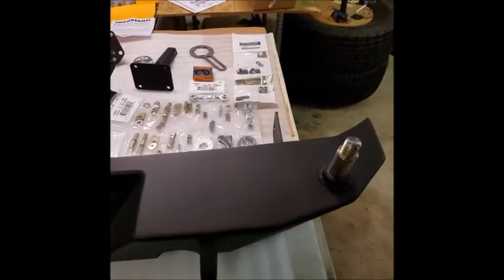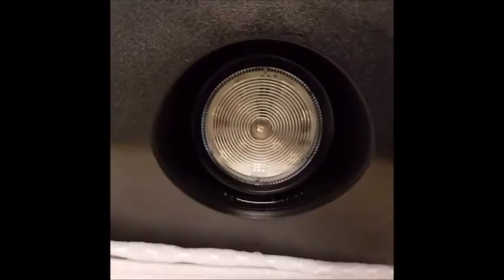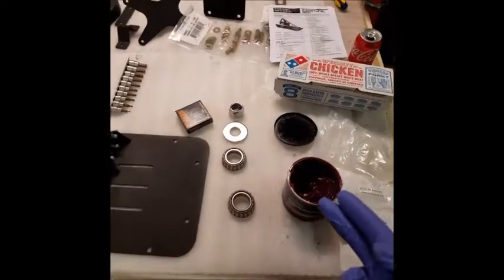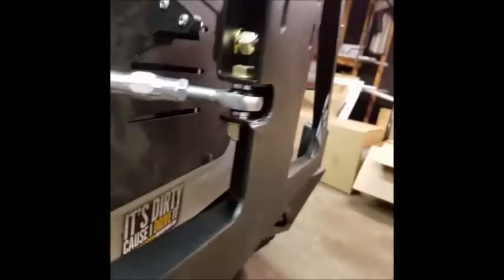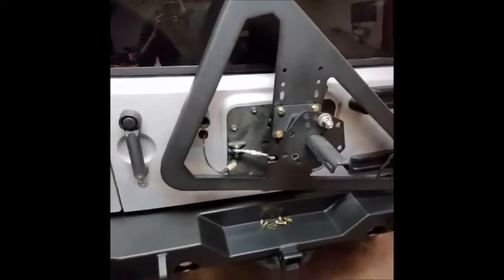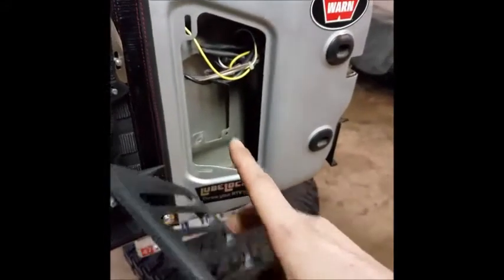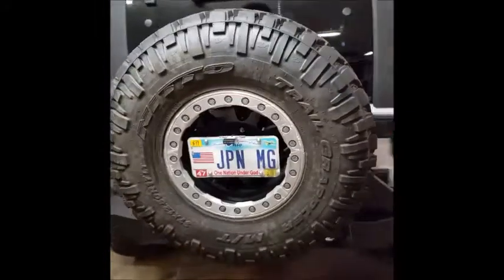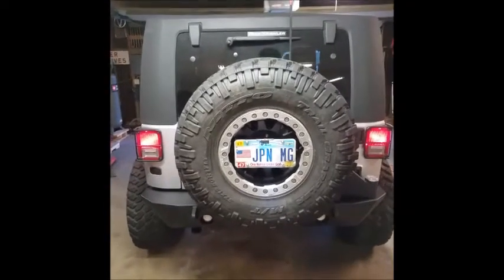PSC Rock Brawler II install by JMG Designs LLC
Poison Spyder Rock Brawler II Rear Bumper & Carrier Install on the JMG shop rig.

Intro and exit music by Nickelback "Edge of a Revolution"